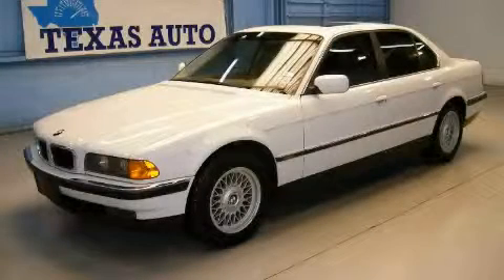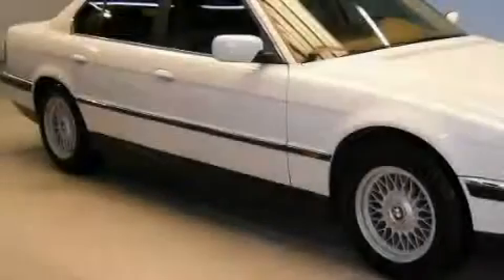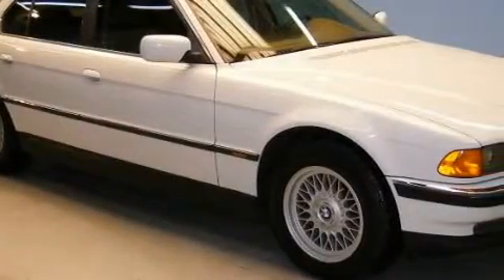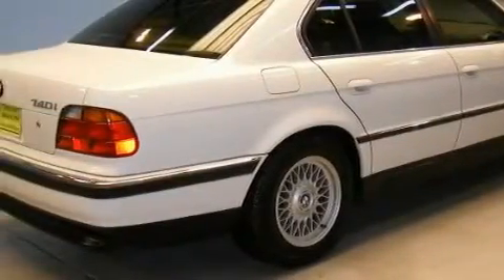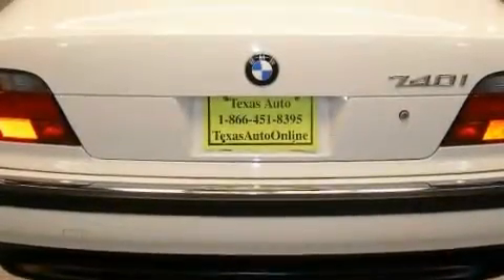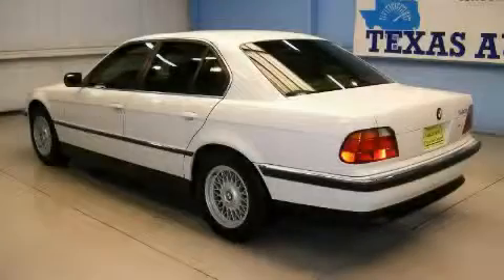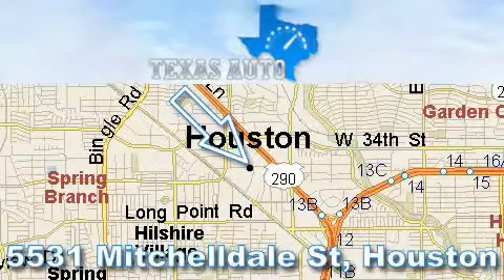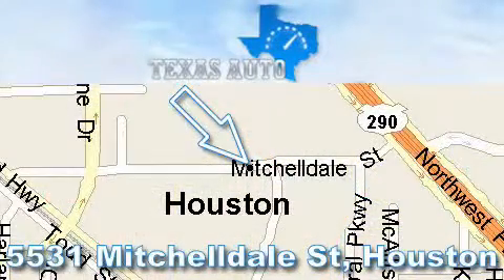Used 1998 BMW WE FINANCE!!! Austin TX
We are proud to present this 1998 BMW WE.

 Year: 1998
 Make: BMW
 Model: WE
 Engine: 4.4L DOHC EFI 32 valve V8 engine
 Trans.: Automatic
 Exterior: White
 Miles: 58,177
 Interior: Tan

 5531 Mitchelldale St.

 Used 1998 BMW WE FINANCE!!! Houston TX